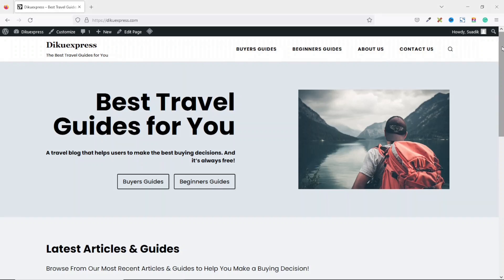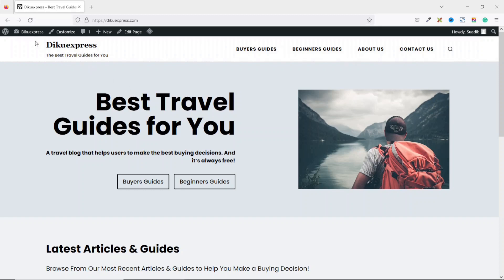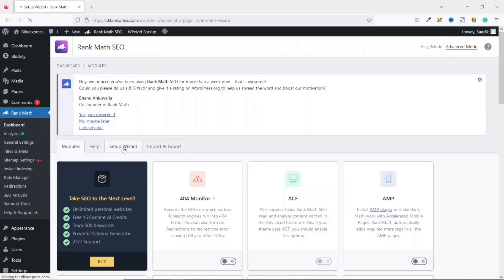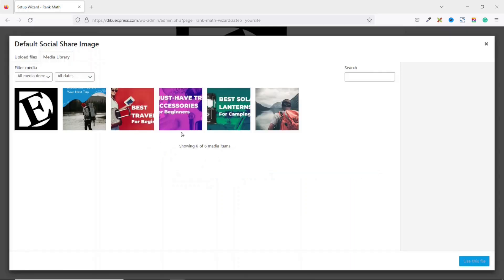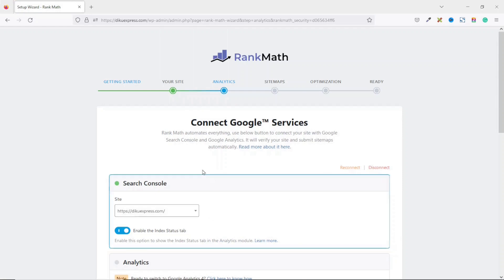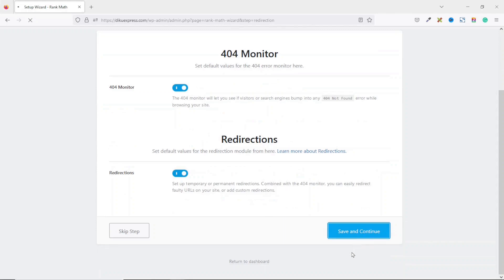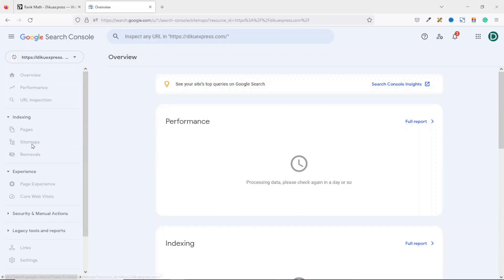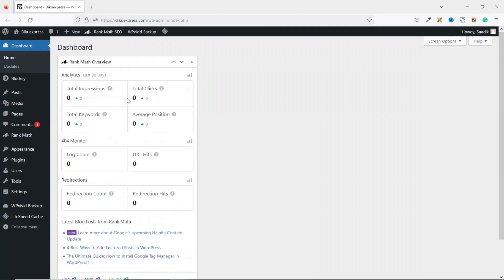How to Submit WordPress Website to Search Engines | SEO Tutorial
In this wordpress tutorial,  I will show you how to submit wordpress website to search engines. I will specifically show you how to submit website to search engines using rank math seo plugin.